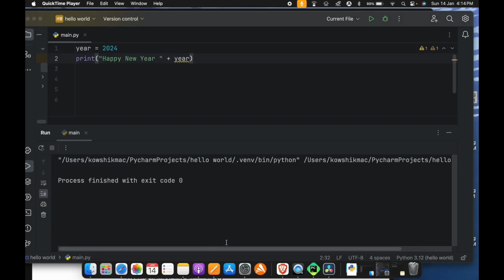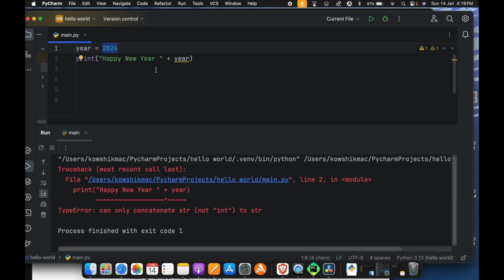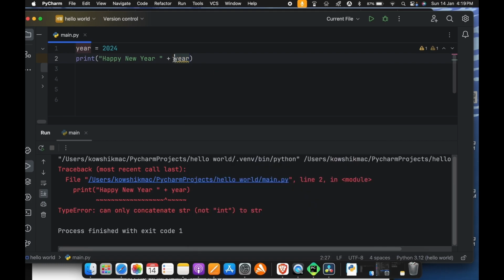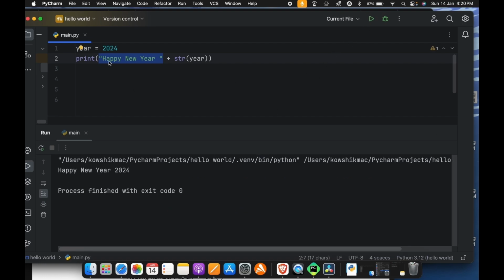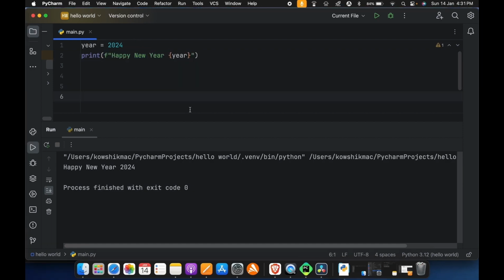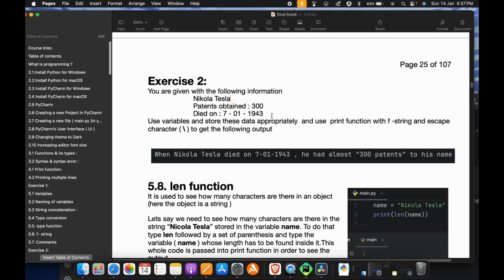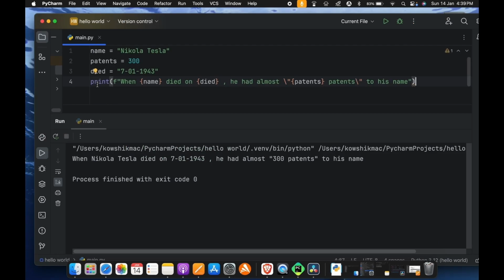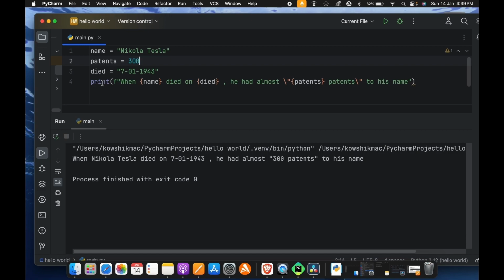Python English Series | video 11 | string (str) function and f-string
This video explains type conversion using str function and f string